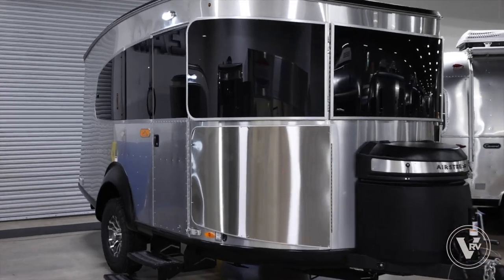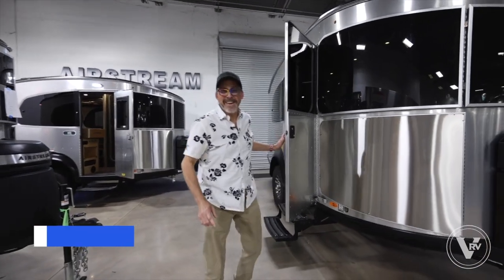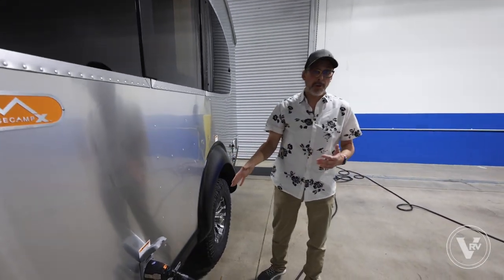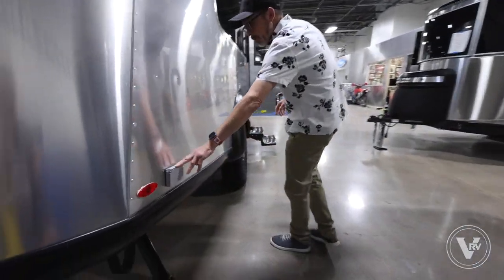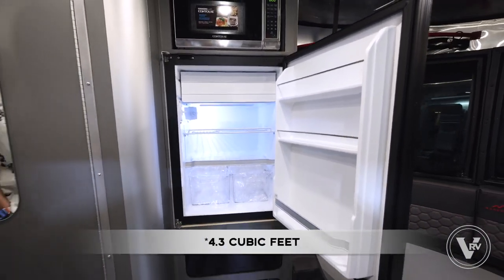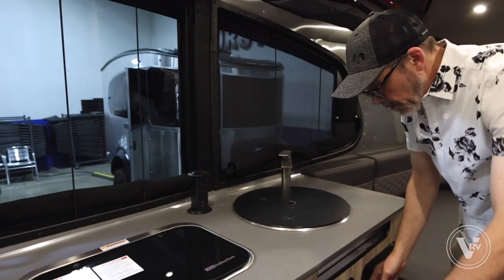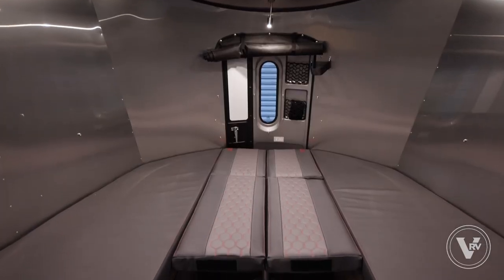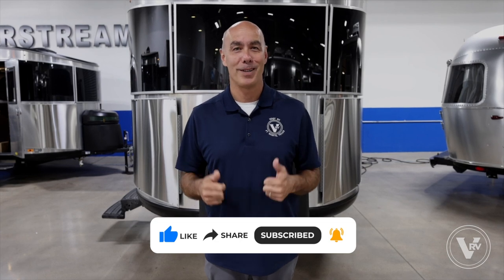RUGGED and Ready for Every Adventure! | 2023 Airstream Basecamp 20X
CHECK OUT:
2023 Airstream Basecamp 20X

SPECS:
Length: 20' 2"
Width: 7' 9.5"
Dry Weight: 4,300 lbs
Gross Weight: 5,200 lbs
Fresh Water Capacity: 23 gals
Gray Tank Capacity: 28 gals
Black Tank Capacity: 21 gals
Sleeping Capacity: Up to 4

TIMESTAMPS:
00:00 - Intro
00:07 - Specs
00:52 - X Package
01:22 - Exterior
03:57 - Interior
04:07 - Dinette
05:02 - Galley
06:34 - Bathroom
07:20 - Bed/Flex Area
08:42 - Outro